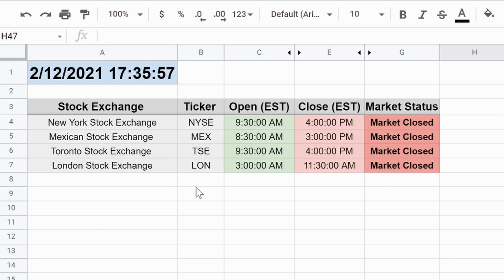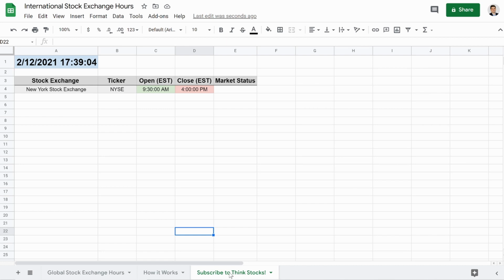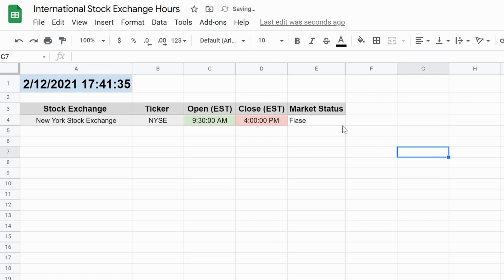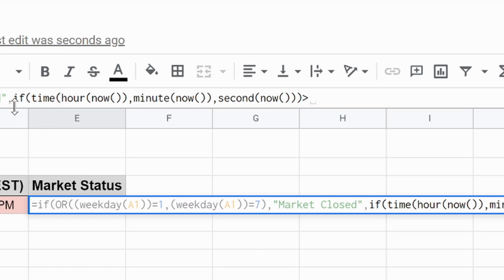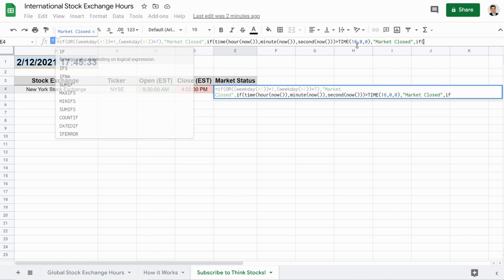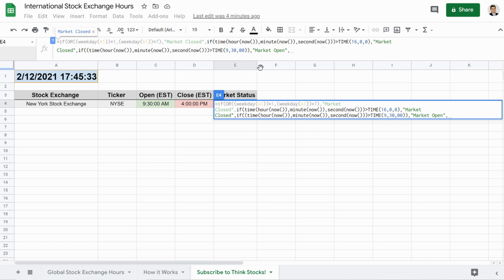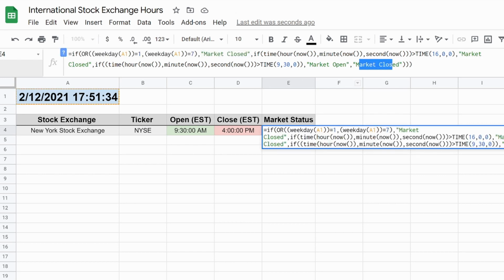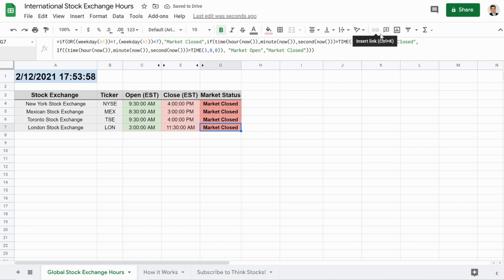Market Open and Market Close Function in Google Sheets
In this video, I will teach you how to create a function that will tell you if the stock market is open or closed! This might seem like a simple little function, but there is more to this than you think and it took some time for me to figure it out. This function will have several if statements and an OR statement! I will do my best to fully explain the function so you know what is going on.